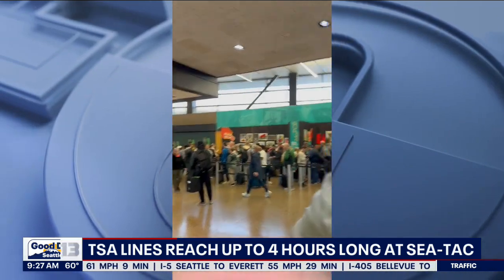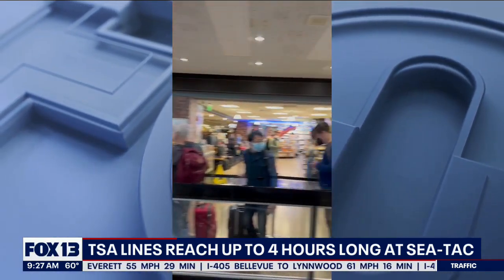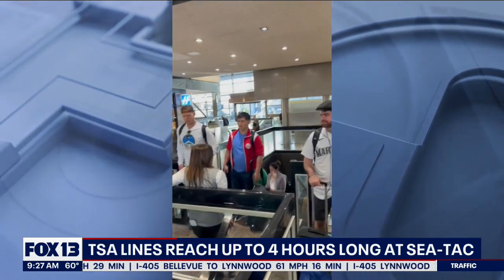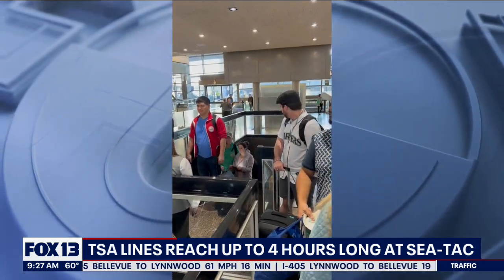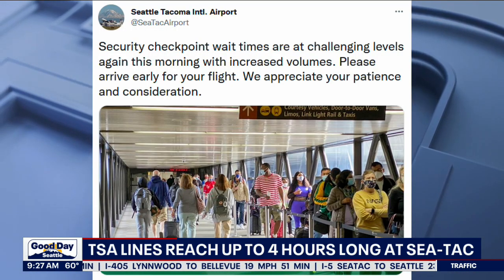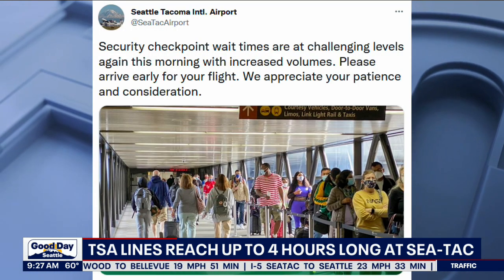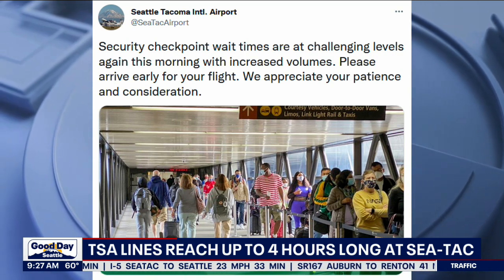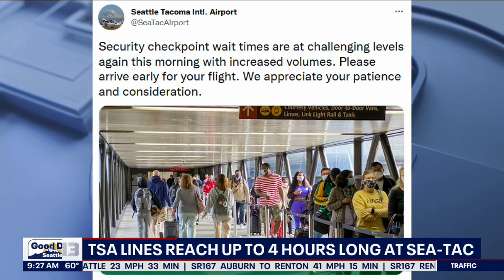TSA lines reach up to 4 hours long at Seattle-Tacoma International Airport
Security checkpoint wait times were several hours for some flyers over the weekend at Sea-Tac Airport.